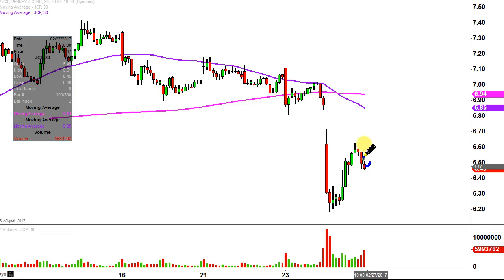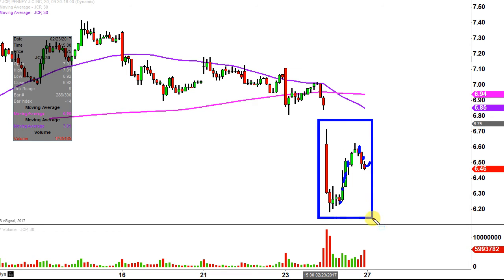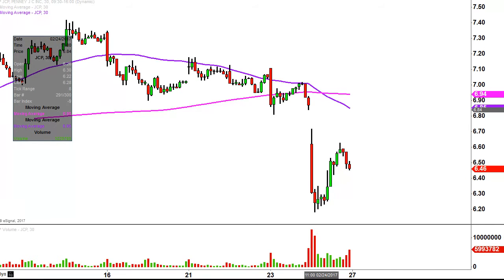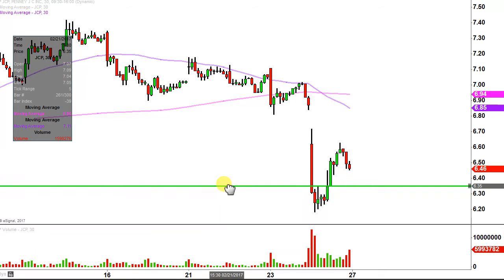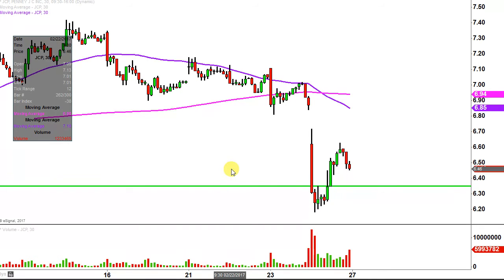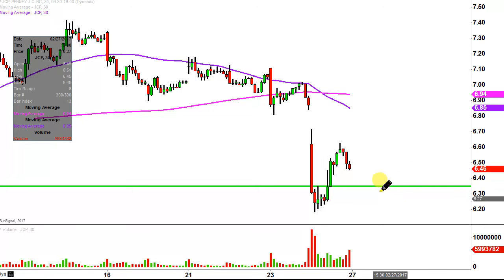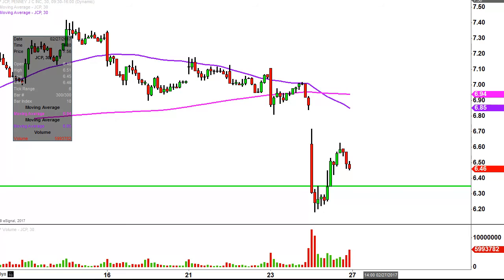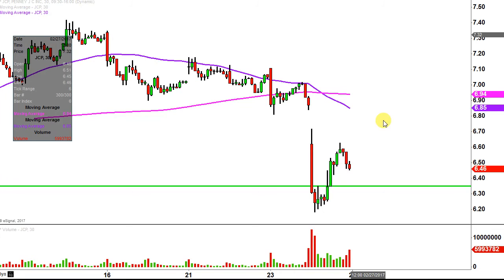JC Penney Co Inc - JCP Stock Chart Technical Analysis for 02-24-17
Learn how to read stock charts and identify technical patterns as ClayTrader does a quick stock chart review on JC Penney Co Inc (JCP).